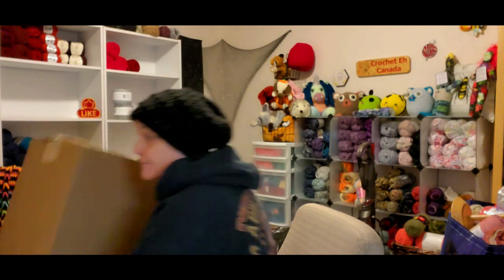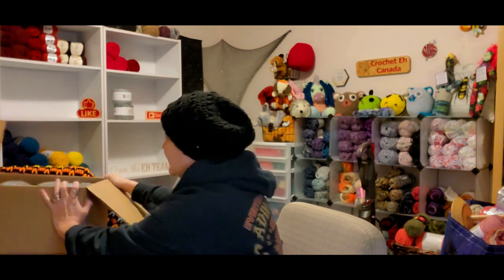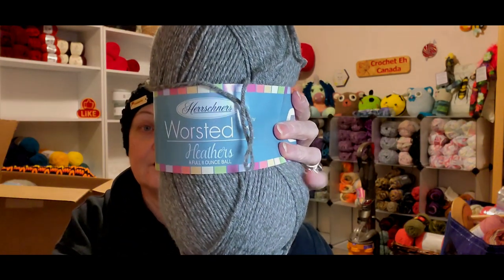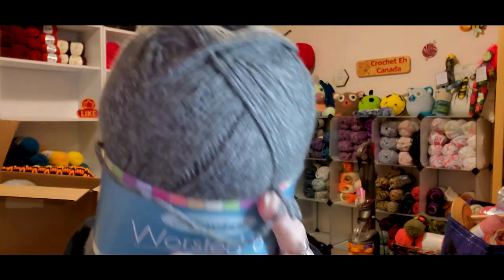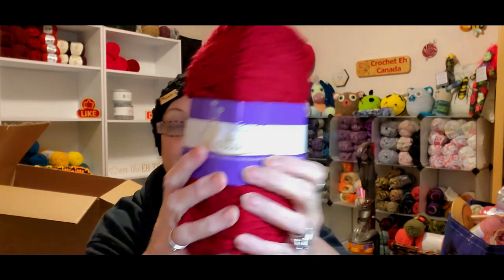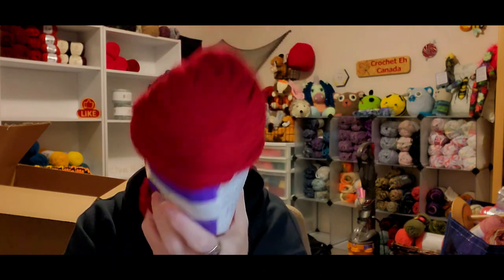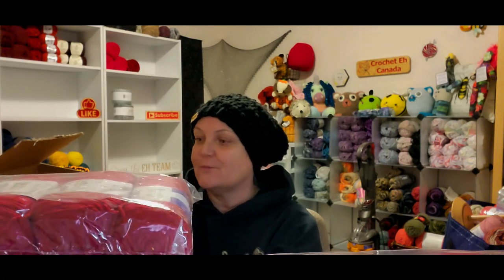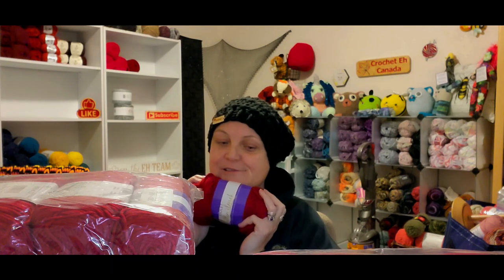Herrschners Black Friday Haul...The First of a Few!